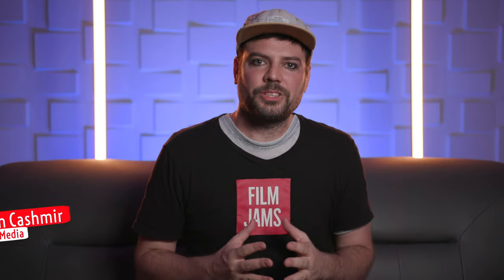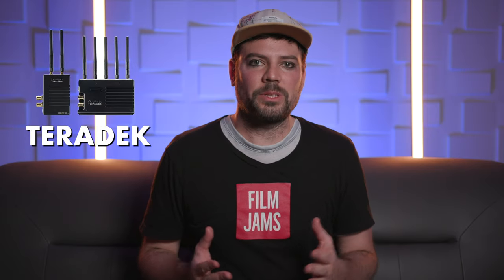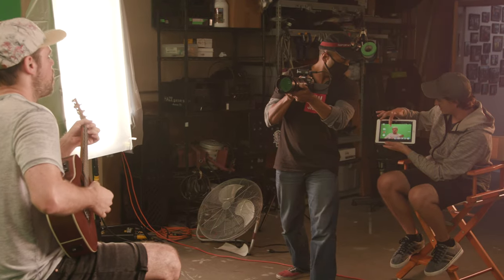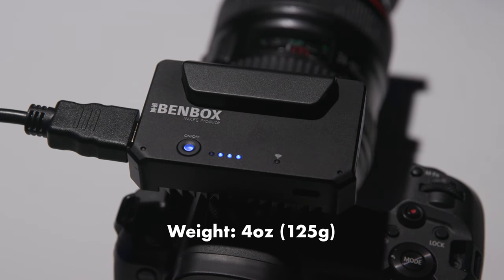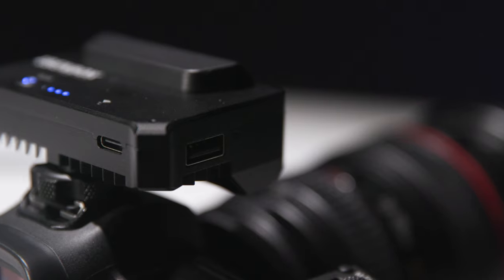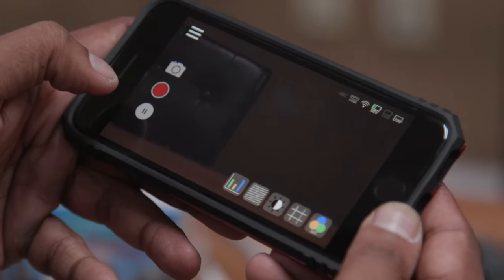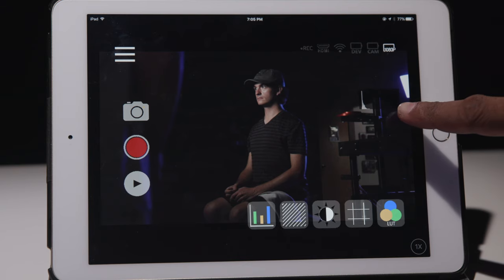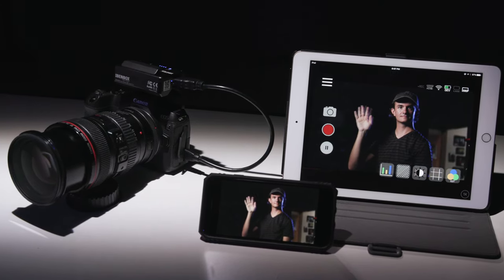Best Budget WIRELESS VIDEO Transmitter! Inkee BenBox Review (Cheaper Teradek Alternative - $100)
(alternative as BenBox is sold out) - Looking for the best cheap wireless video transmitter? Take a look at our INKEE BenBox Review this week to see how to transmit wirelessly for about $100. This cheaper Teradek Alternative lets you stream wirelessly to 4 devices at once, and supports iOS, Android, Mac, and PC. Pretty versatile for a budget wireless video transmitter, indeed!

Our BenBox wireless video transmitter review takes a look at the features of the budget video transmitter device as well as testing it live in action. We got about 120 feet of wireless transmission in our tests, and it was fairly simple to setup. We streamed to our iPad and Cell phones and the signal was strong. If you're looking for the best cheap wireless video transmitter for filmmakers, the Inkee Benbox is hard to beat for the price. The Hollyland wireless transmitter and the Teradek may be more pro solutions, but for a cheaper alternative that can stream to 4 monitors, the BenBox definitely fills a niche for indie filmmakers. It's a great option as a wireless video transmitter for DSLR and smaller cameras especially.

There aren't too many cheaper Teradek alternatives out there, and the Inkee BenBox wireless transmitter is the only one we've see anywhere near $100. The Teradeks we've used cost over $2,000 and require additional monitors. With the Benbox video transmitter, we were able to use our existing devices to monitor with, and it was really convenient. We also liked the integrated battery in the BenBox HDMI wireless transmitter which is one less cable to worry about on our camera rig. It's also a wireless transmitter and receiver as the app will serve as the receiver, so you don't need to buy anything extra to make it work.

If you have any questions on the techniques used in this review video, please send a note in the comments. Inkee BenBox Review (Cheaper Teradek Alternative - $100), in our Film Jams series!

GEAR USED IN THIS VIDEO:

WIRELESS VIDEO TRANSMITTER
-The Inkee BenBox Video Transmitter (alternative as Benbix is now sold out!)

LENSES
-Canon 24-105mm f/4 EF - -Canon 24-105mm
-Sigma 18-35mm 1.8

CAMERAS
-Canon C200
Canon EOS R

AUDIO GEAR
-RODE Wireless GO

Other equipment we use to film:

CAMERAS
-Canon C100
-Canon C300
-Sony A7III

LENSES
-Canon 100mm macro (product shots & CUs)

LIGHTS:
-Litepanel Astra 6x
-Kino Flo Diva LED

Special Thanks to the St. Petersburg Clearwater Film Commission Digital Creator Program